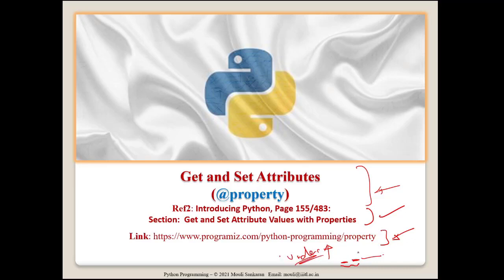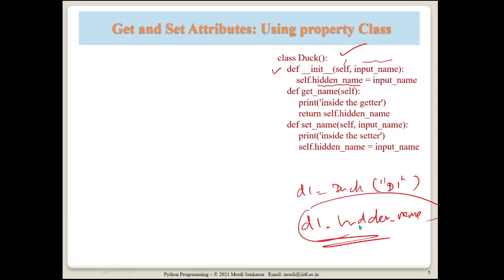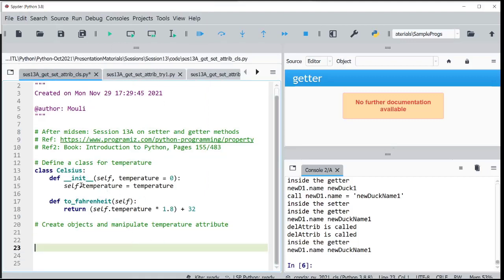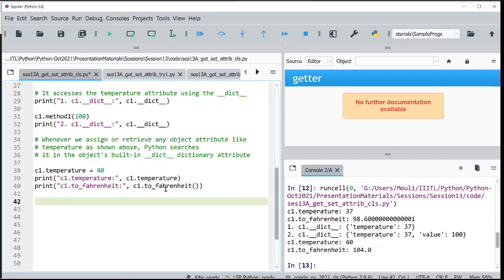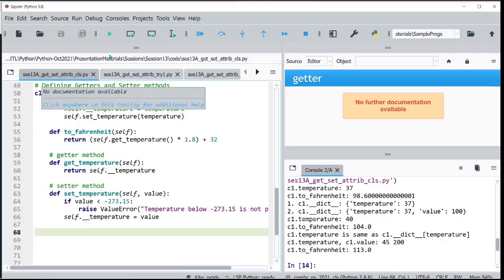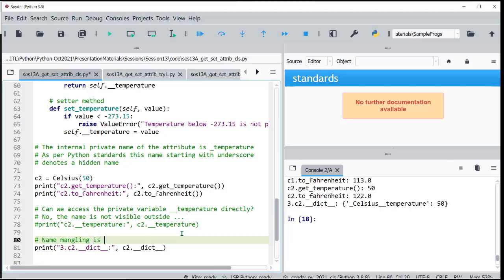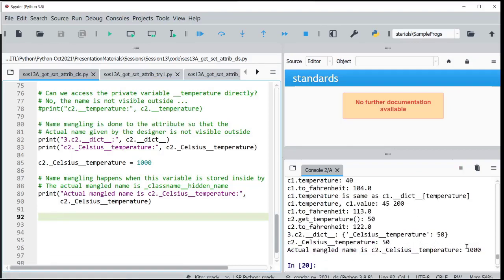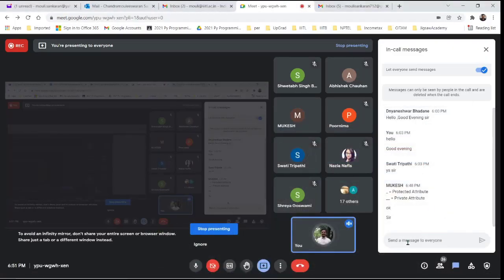Session 13A - Part 1 - Getter and Setter Methods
This discusses the following topics:
Get and Set Attributes
Getter and Setter methods
Using Decorators
Hiding the attributes
Attributes as computed Values

Note: Doubt on double underscore at the end of this discussion is addressed in the next Part 2 of Session 13A lecture.

Slides and code of Sessions 13A to 13D:
1. Slides (pdf) - Ses 13 A to 13D
2. Code - Ses 13 A to 13 D